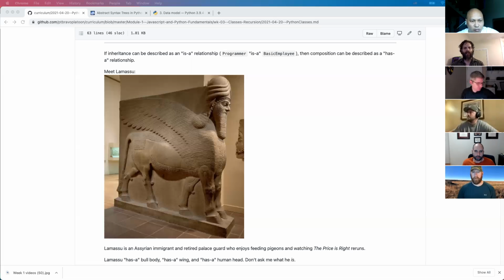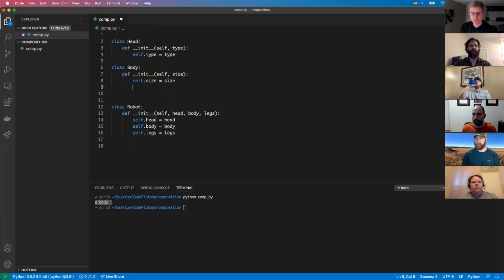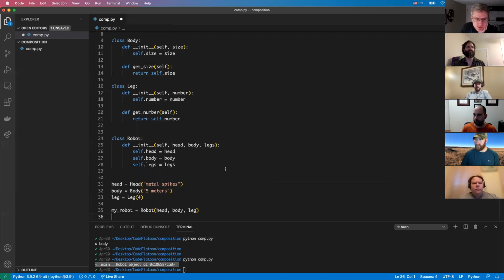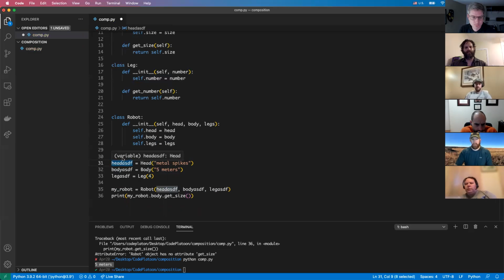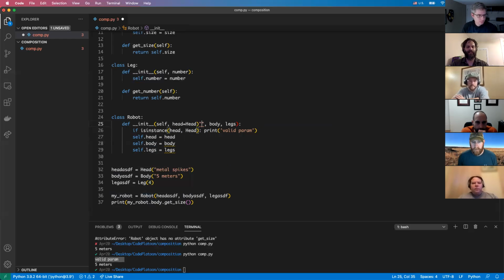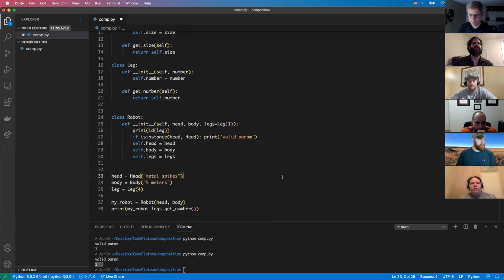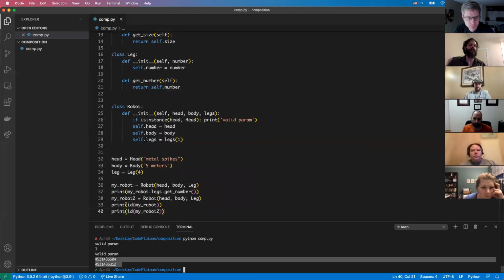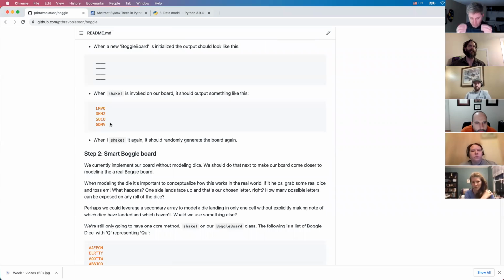W3D2: Python Class Composition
20 April 2021